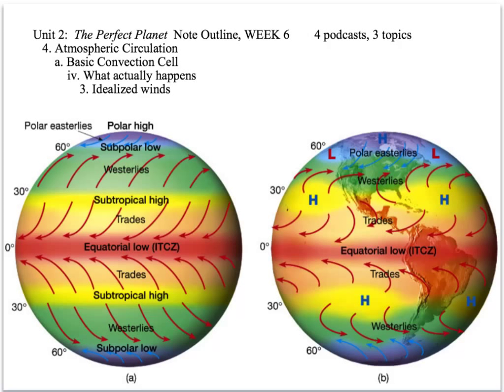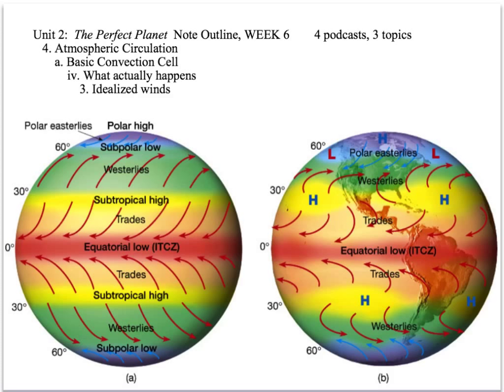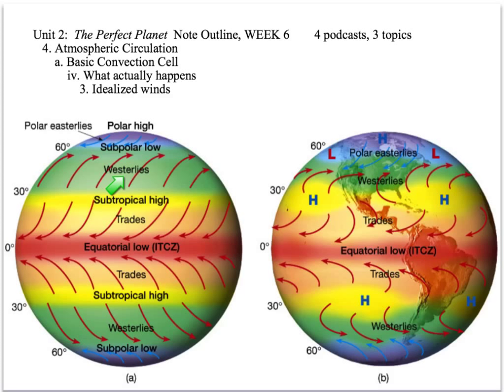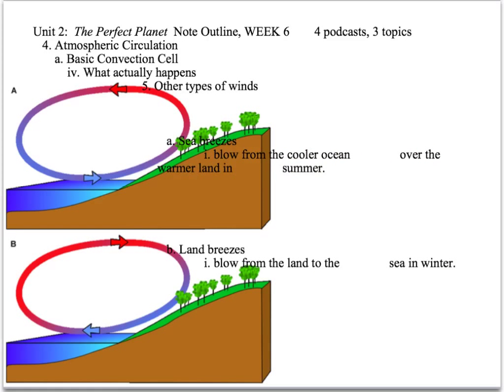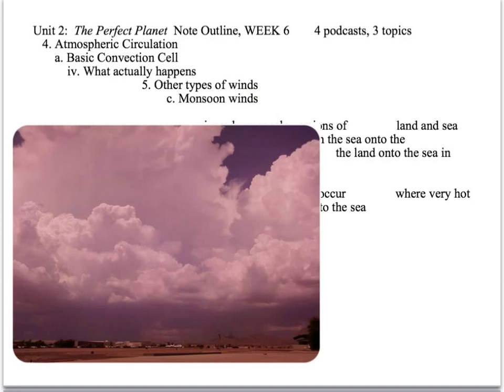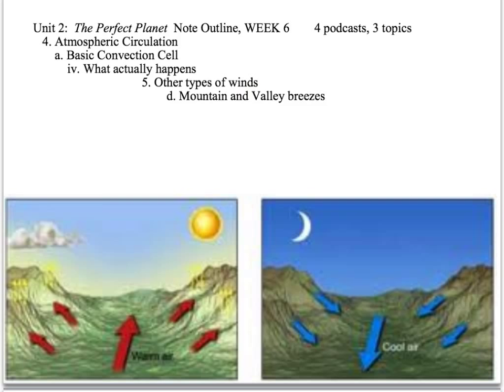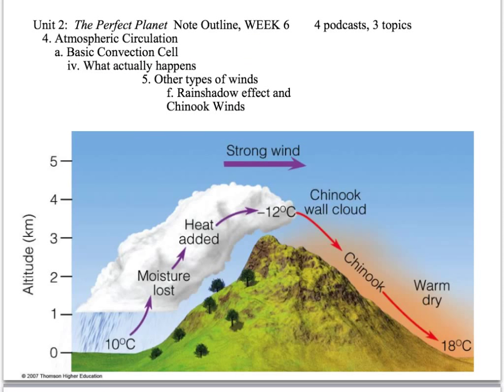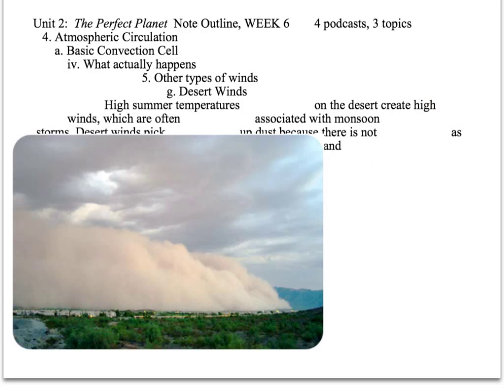4.3 Local Winds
This is Mr. Buss Earth Science Farmington High School Screencast 8.3 Local Winds